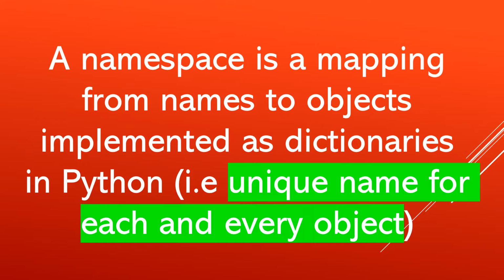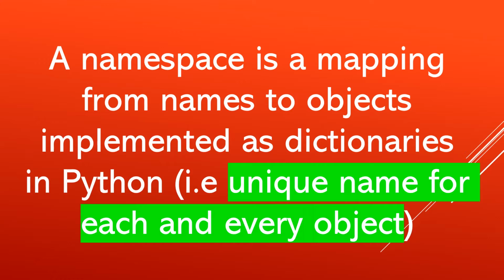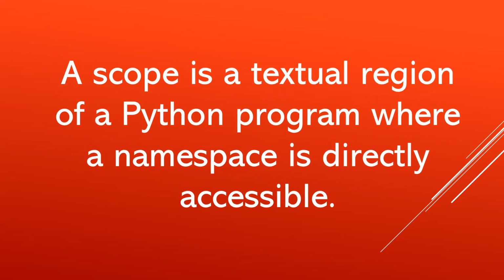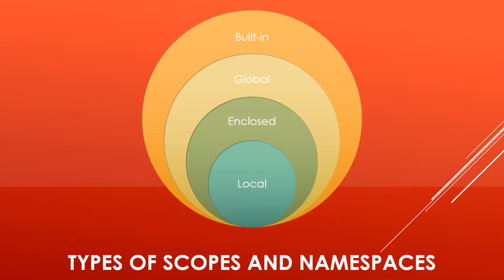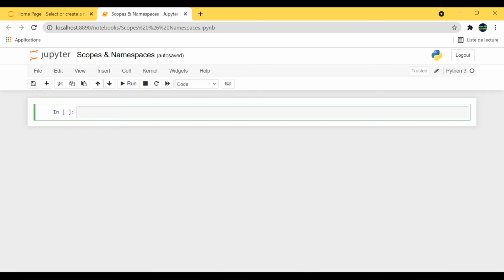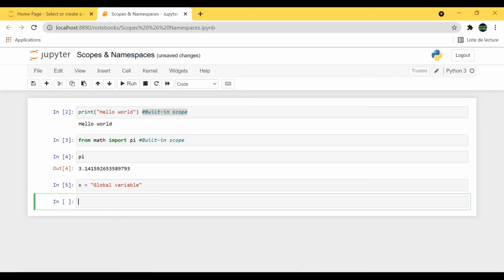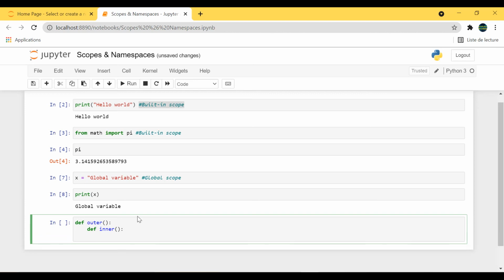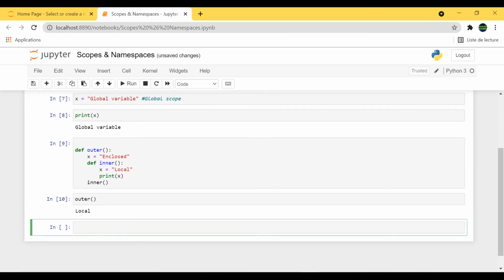Python for beginners tutorial 19 : Scopes and Namespaces in Python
A namespace is a mapping from names to objects implemented as dictionaries in Python (i.e unique name for each and every object).
Namespaces are created at different moments and have different lifetimes.
A scope is a textual region of a Python program where a namespace is directly accessible.
A lifetime of a namespace depends upon the scope of objects, if the scope of an object ends, the lifetime of the namespace also ends.

We have four types of scopes and namespaces:
Local
Enclosed
Global
Built-in

Python for beginners tutorial in english
learn Python
Python course

Data Science Path:

1. Data Science Math skills - Duke University

2. Inferential Statistics - Duke University

5. Data Science Specialization - Johns Hopkins University

13. TensorFlow Data & Deployment Specialization

14. Natural Language Processing Specialization

16.  Practical Data Science on AWS

3. Google Advanced Data Analytics